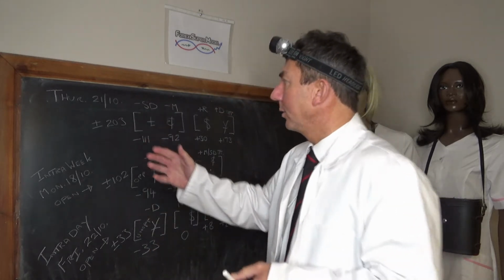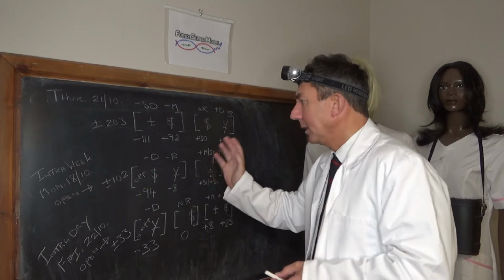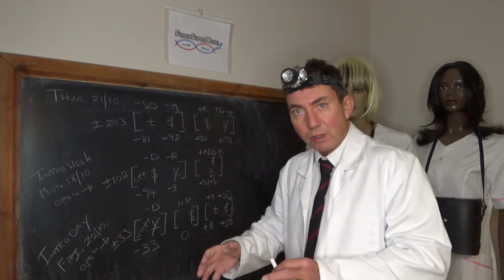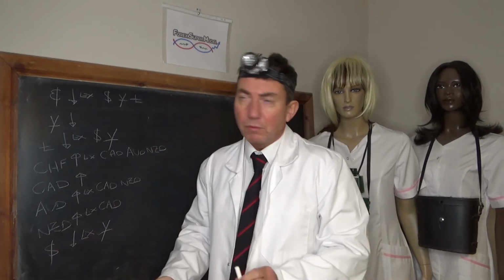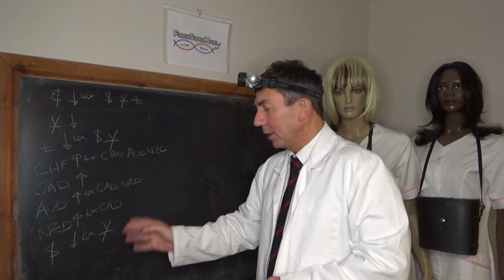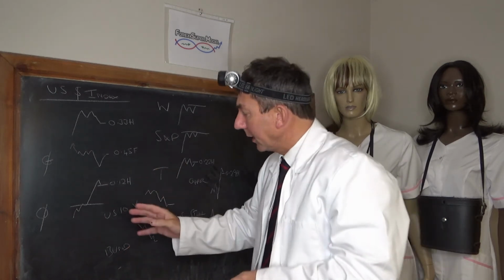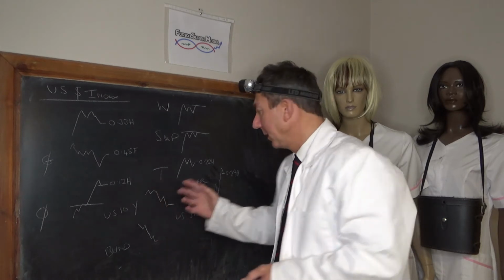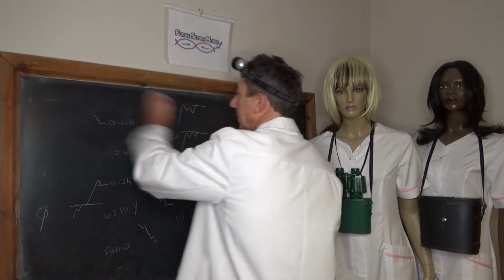Forex Super Model Daily Market Analysis Friday 22/10/21